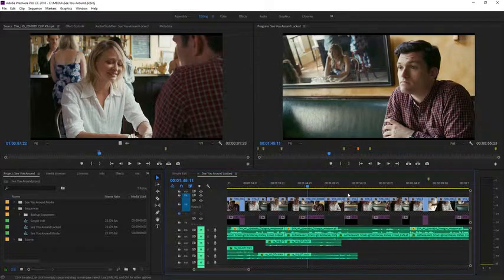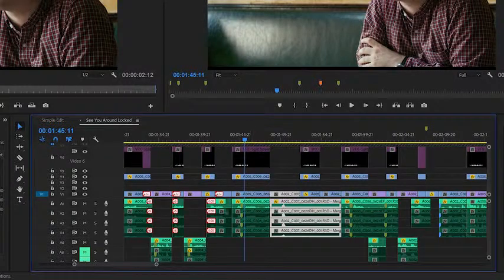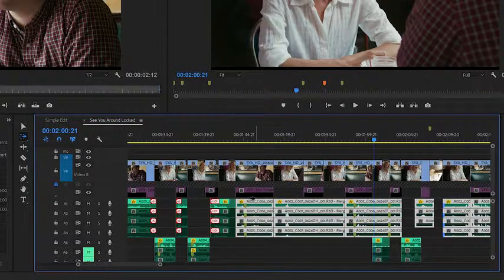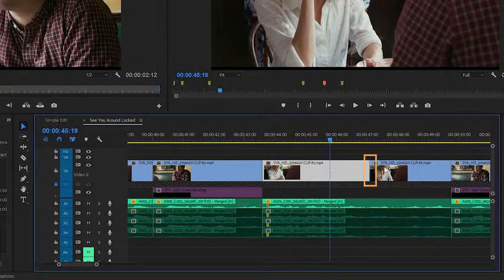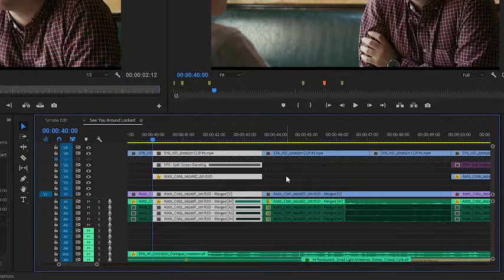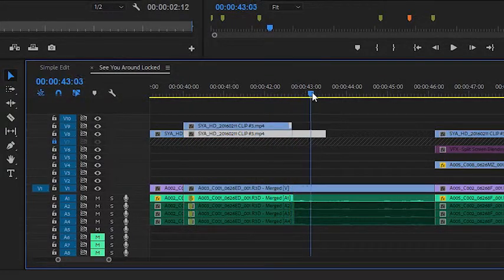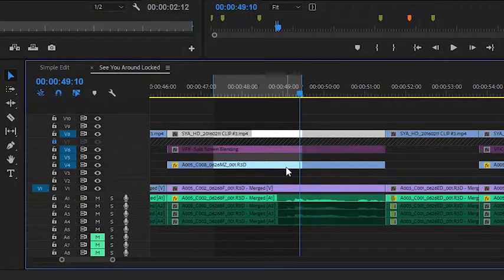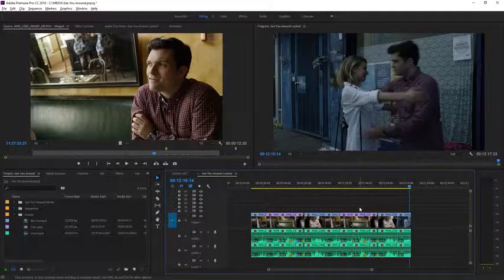Select delete or ripple delete clips | Adobe Premiere Pro CC tutorials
Select delete or ripple delete clips, Adobe Premiere Pro CC tutorials, Make precise selections in the Timeline panel and delete clips, lift clip segments, and close gaps from your sequences in Adobe Premiere Pro CC.